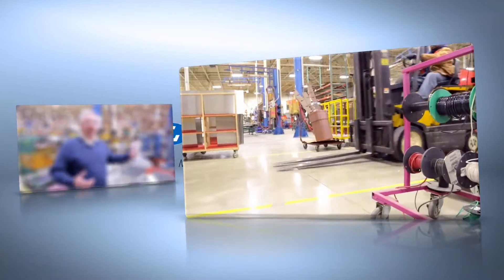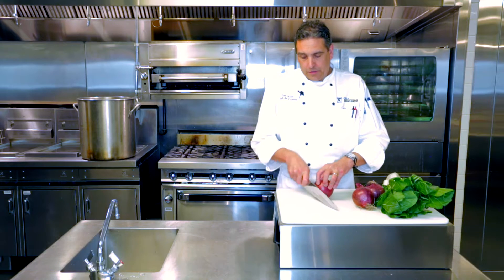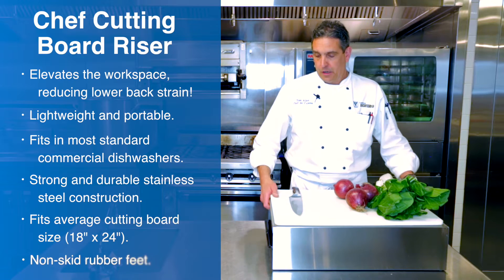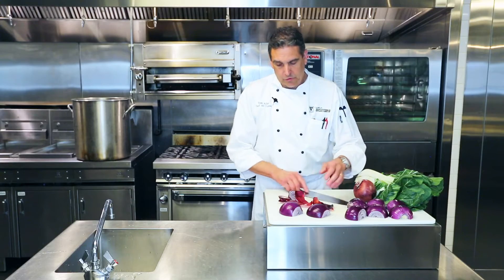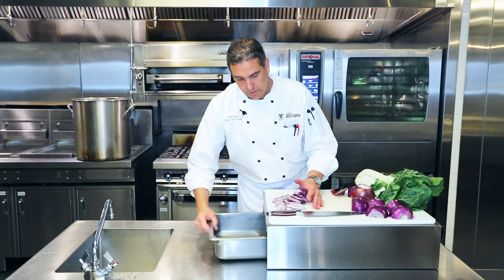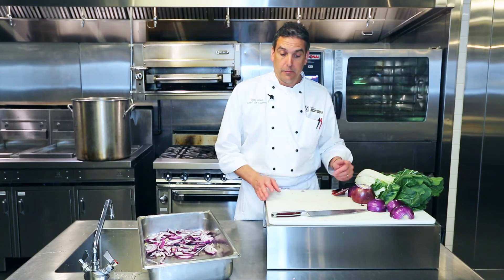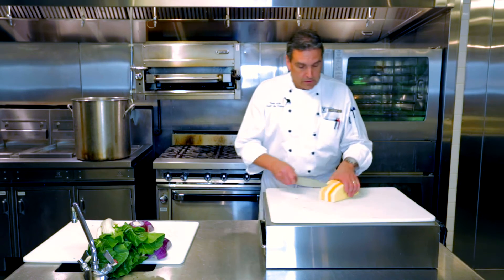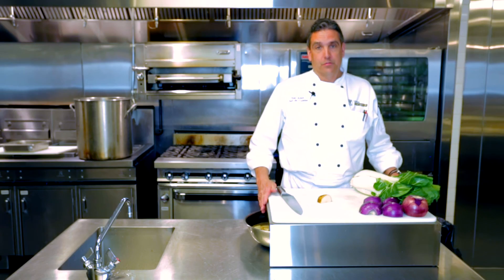Chef Tom Demonstrates the Lakeside Chef Cutting Board Riser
In this video, Chef Tom demonstrated the Geneva Chef Cutting Tier and Riser at Vanderbilt University.

About Us: Lakeside Manufacturing is a foodservice equipment manufacturer dedicated to helping foodservice operators.